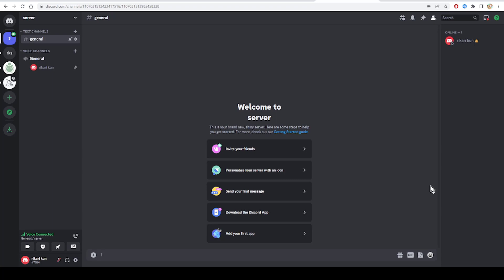How To Fix Discord Camera Quality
Today we talk about fix discord camera quality,discord camera not working,discord camera loading forever,how to increase stream quality discord